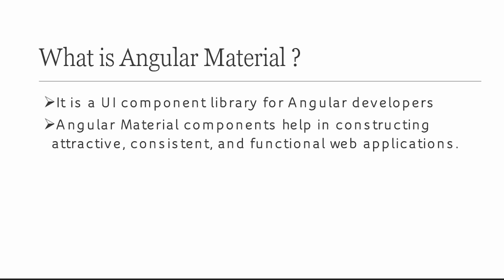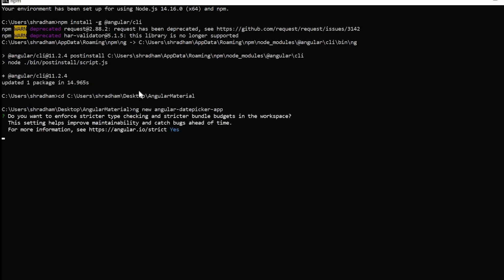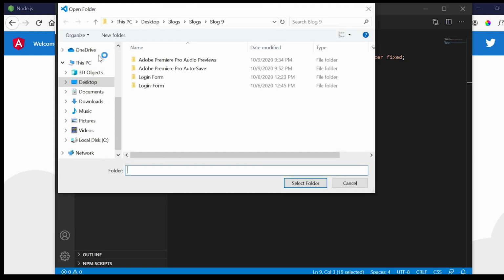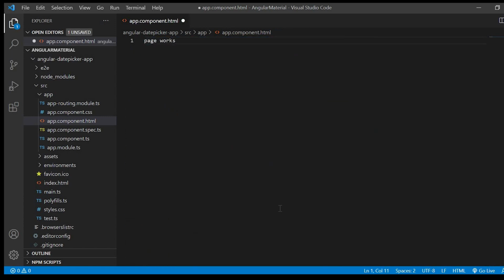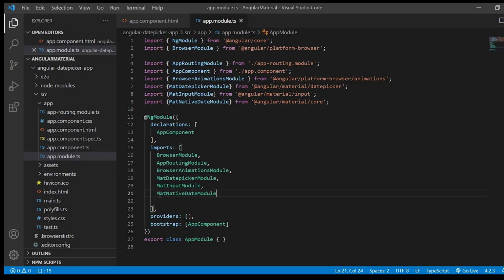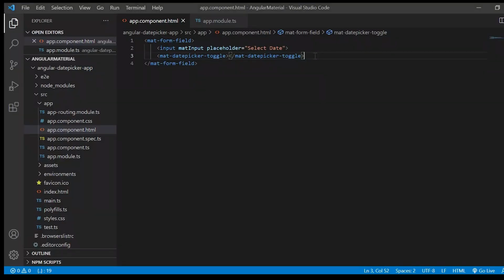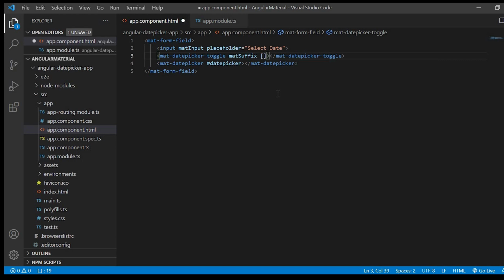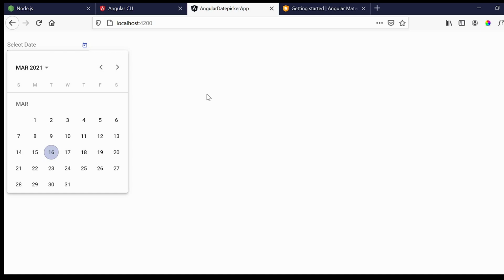How to add datepicker using angular material ?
Hello friends,

Today we will learn how to add datepicker using angular material.